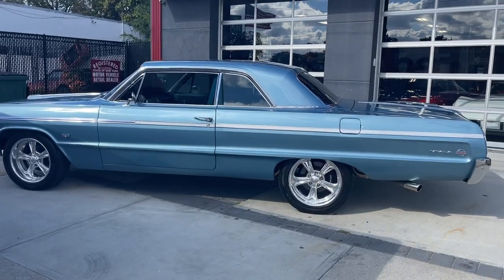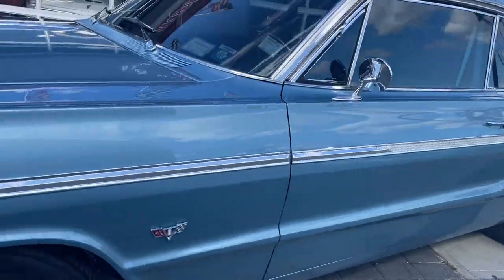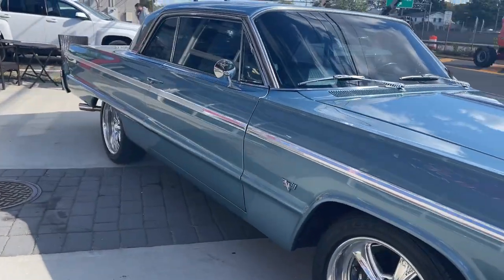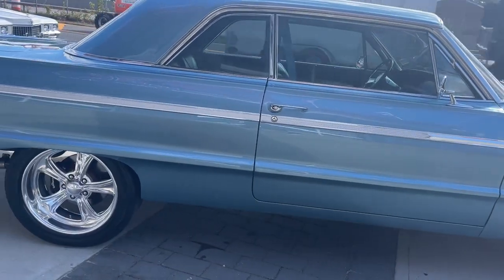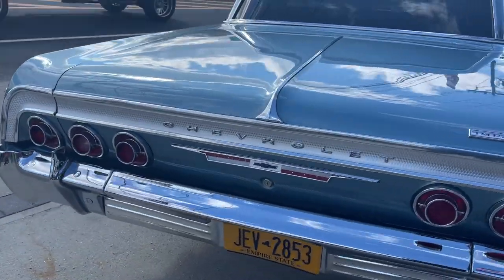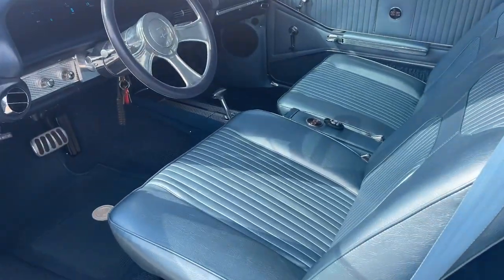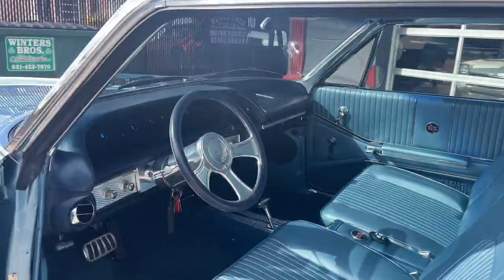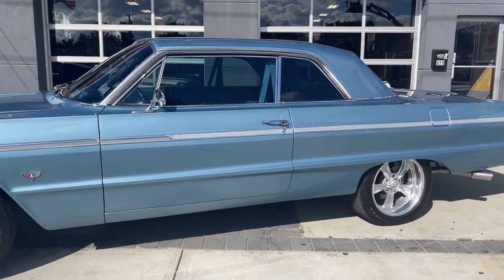1964 Impala SS RestoMod Over $170k LS3